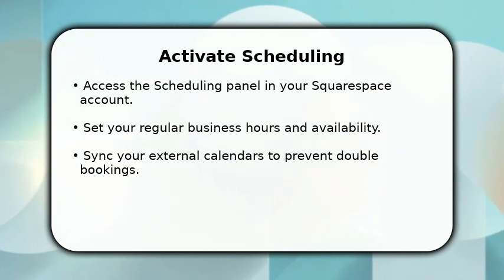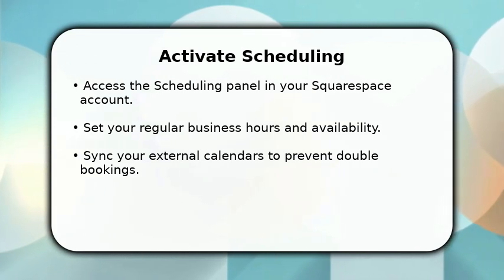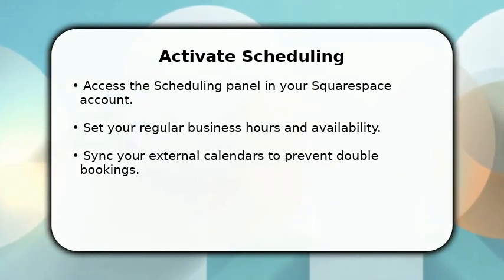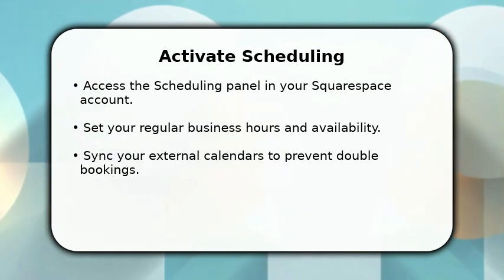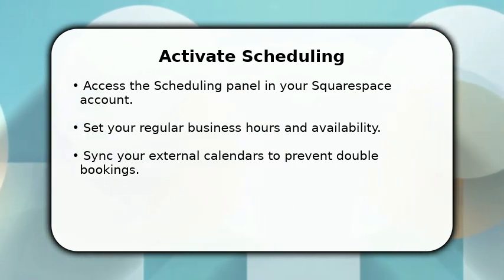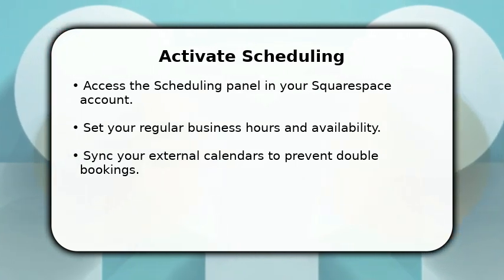How to Set Up Squarespace Scheduling in 2025 (The Only Way)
▸ (x) Learn how to set up scheduling on your Squarespace website with our step-by-step guide. In this video, we'll show you the easiest way to manage appointments and bookings on your site. Whether you're a freelancer or small business owner, this tutorial is for you.